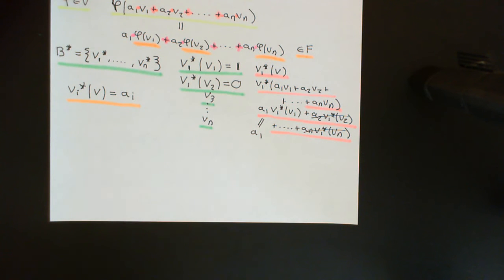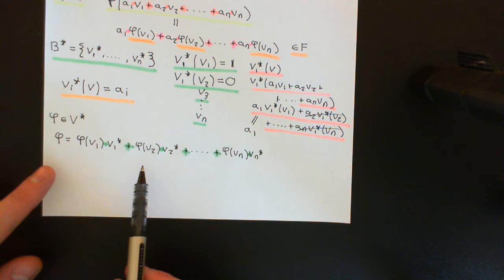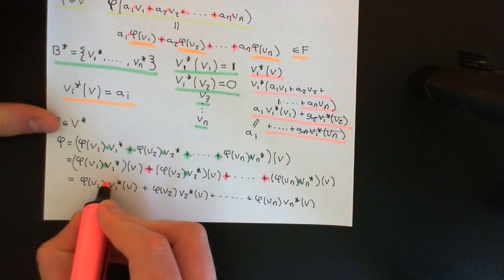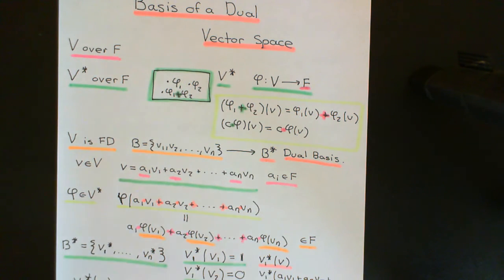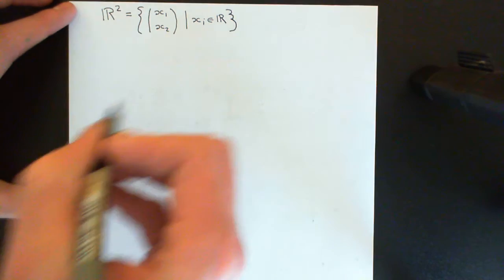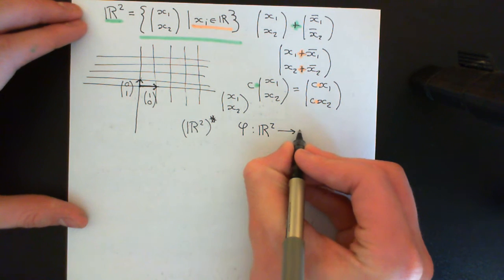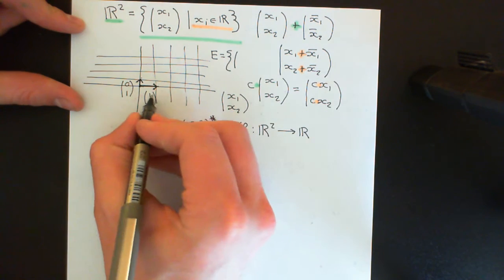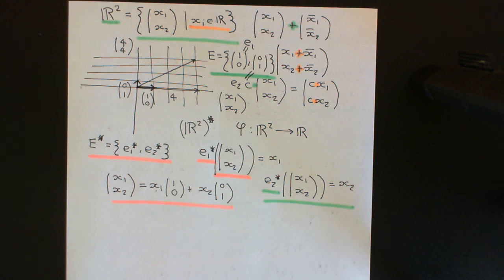Basis of a Dual Vector Space Part 2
In this video we discuss the dual basis of a dual vector space.